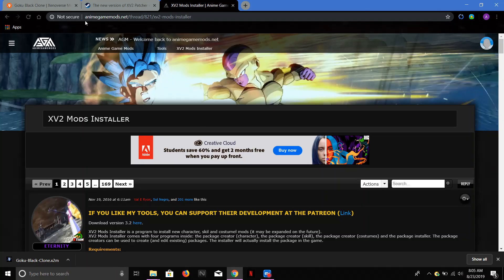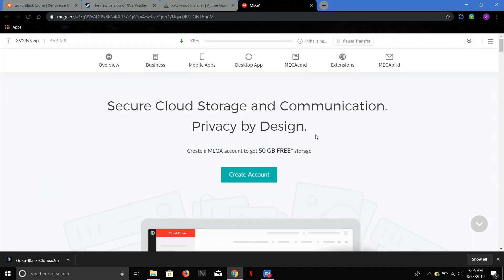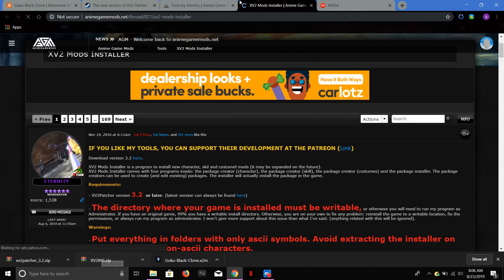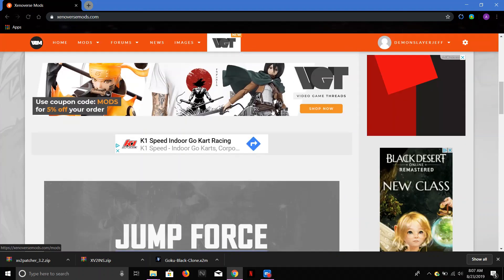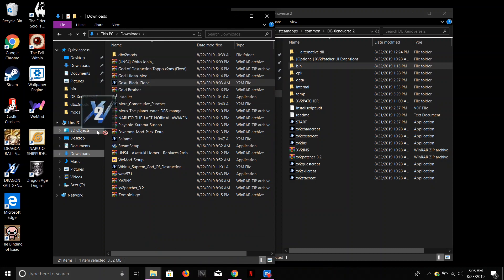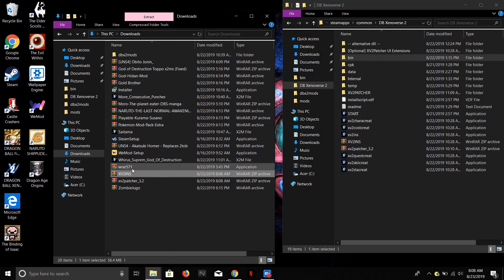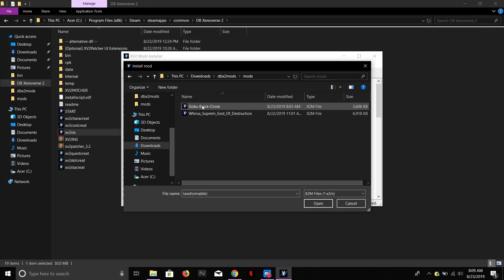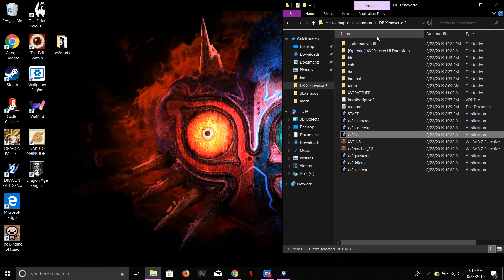modding xenoverse 2 easy step by step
these are the link download both xv2INS file and and xv2patcher and drag both of them into your steam-steam-apps-common-xenoverse 2 folder download your mods and add them to your xv2ins folder